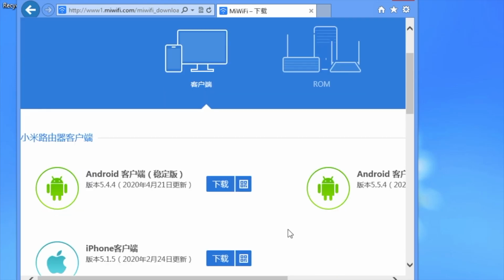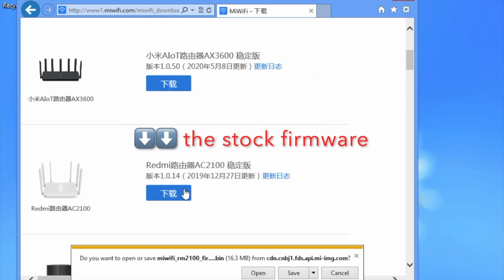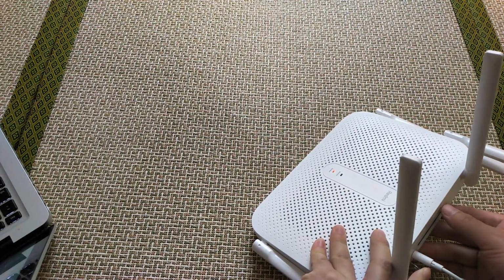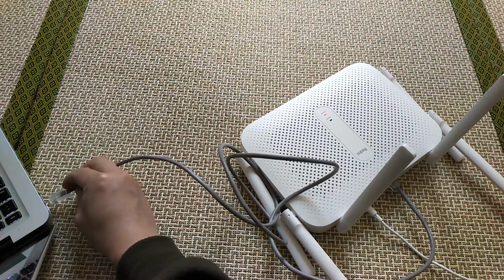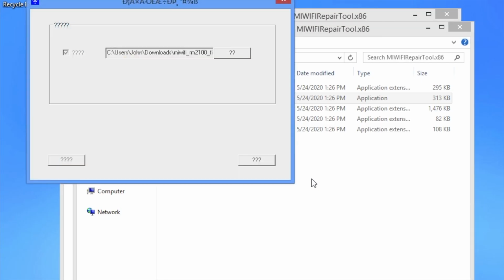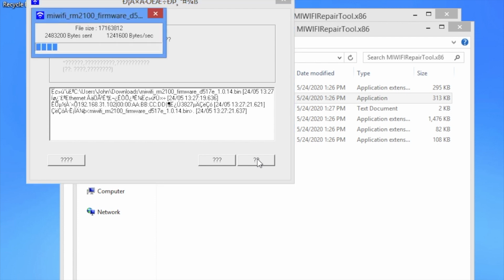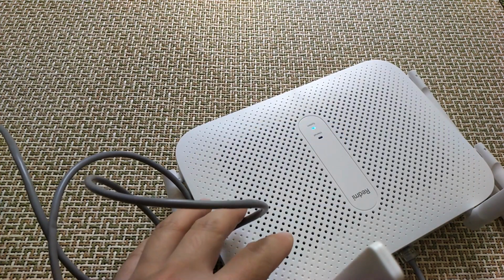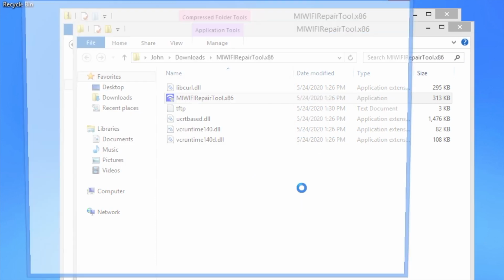[John] Redmi AC2100 Debrick/Revert to stock firmware by official repair tool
Xiaomi official repair tool supports Redmi router as well, just as I tried.
but it only works on Microsoft Windows.

when first running the tool there was such error for me:
`api-ms-win-crt-runtime-l1-1-0.dll is missing`
I fixed it by installing the package:
Visual C++ Redistributable for Visual Studio 2015